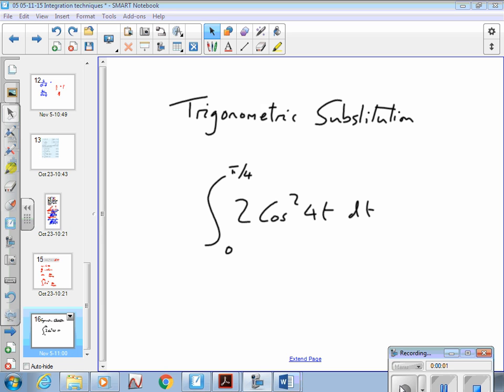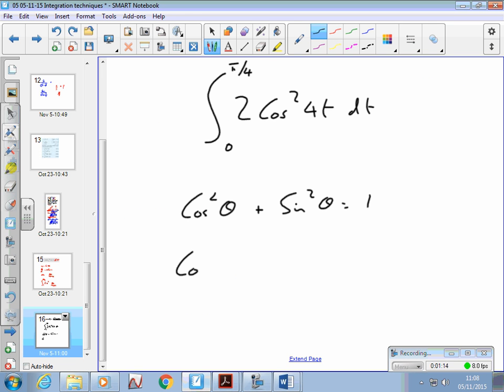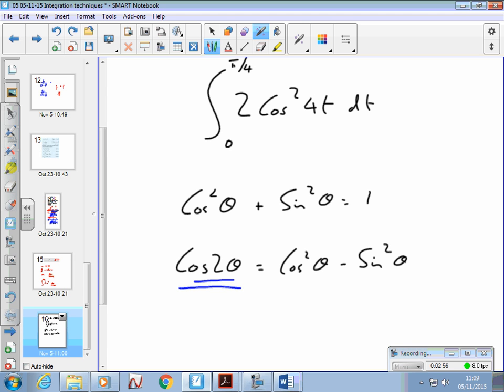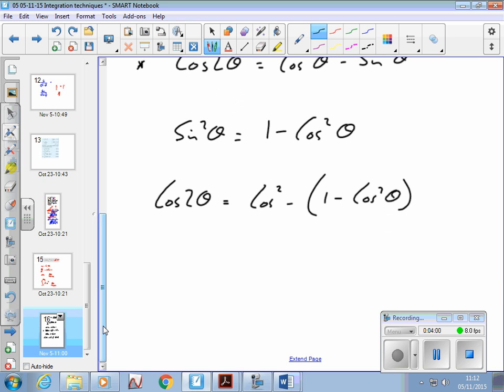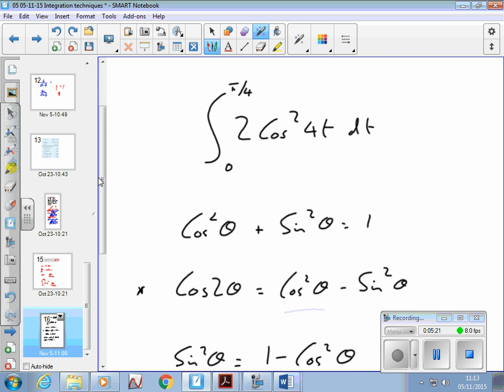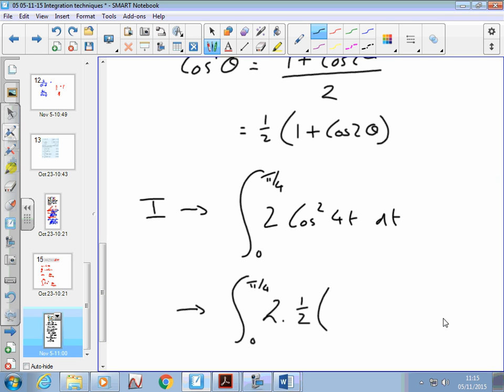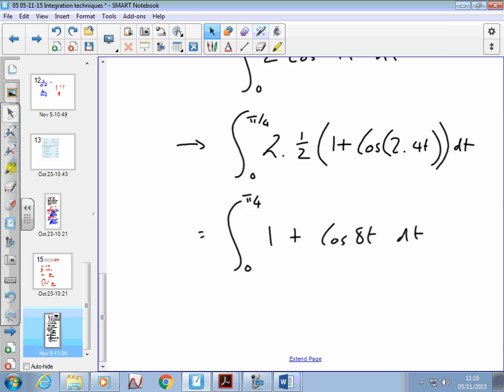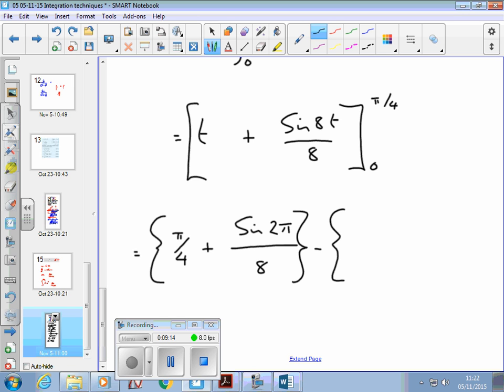Integration by Trigonometric Substitution